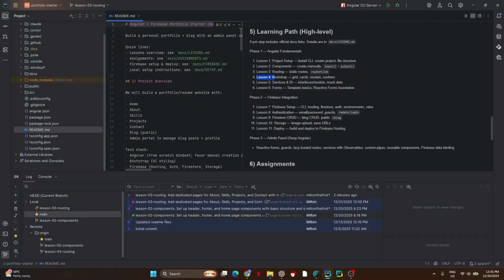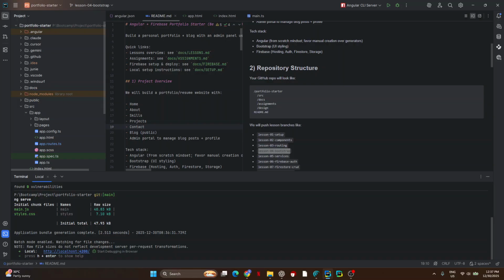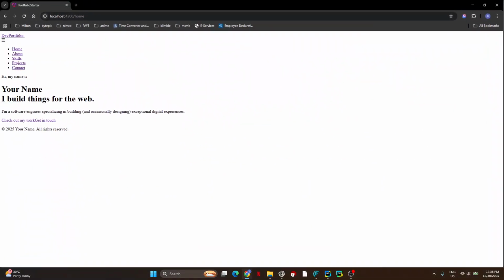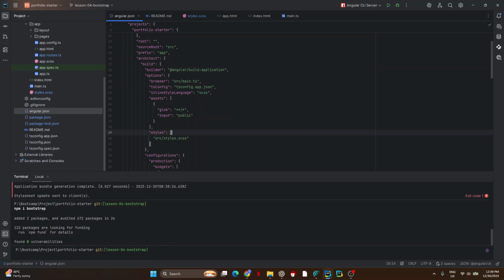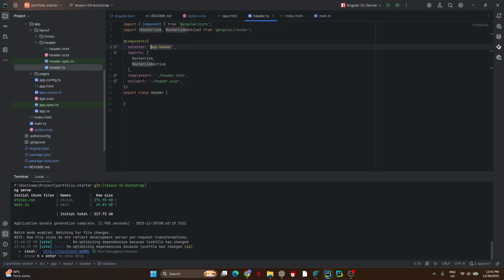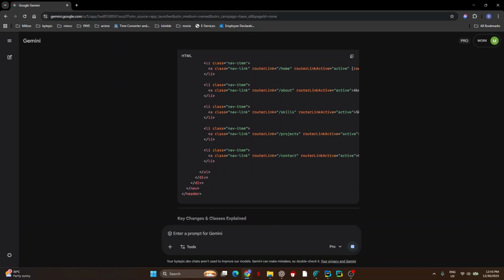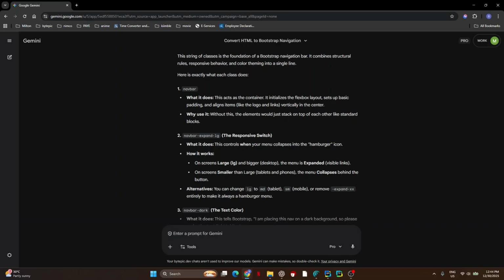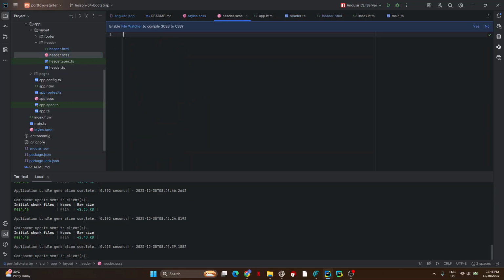Angular + Bootstrap From Scratch | Lesson 4: Styling a Real Portfolio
In this lesson, we integrate Bootstrap into our Angular project and start turning our app into something that actually looks professional.

This is a mentorship-style walkthrough, not a copy-paste tutorial.
You’ll learn where Bootstrap fits, how Angular and Bootstrap work together, and how to style components the right way.

🧠 What you’ll learn:
- Where styles live in an Angular project
- Using Bootstrap
- Styling components without breaking Angular structure
- Building a real navbar and layout

🔧 Tech Used:
- Angular (20.3.0)
- Bootstrap 5.3.8
- Git & GitHub

📝 Assignment:
- Style Home, About, and Skills pages using Bootstrap
- Use grid system (row, col)
- Add spacing and layout
- Commit and push your changes

⚠️ Reminder:
AI can help generate layouts, but you must understand the classes you use.